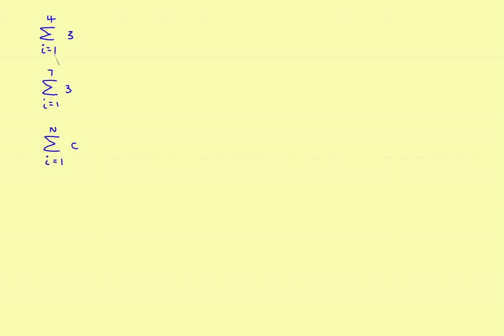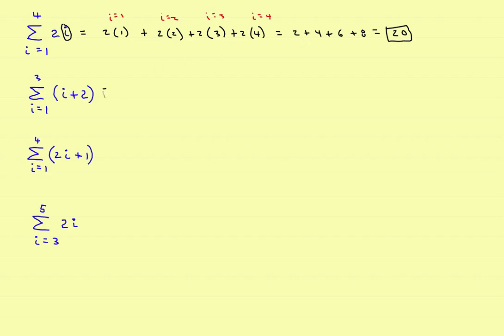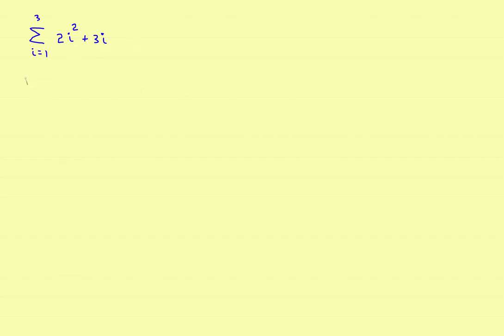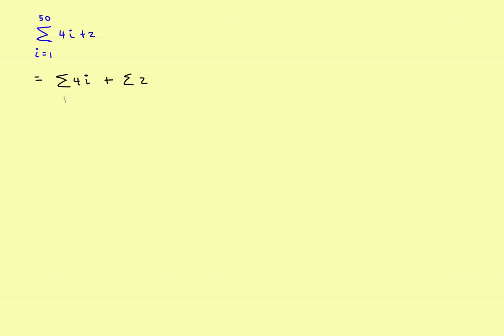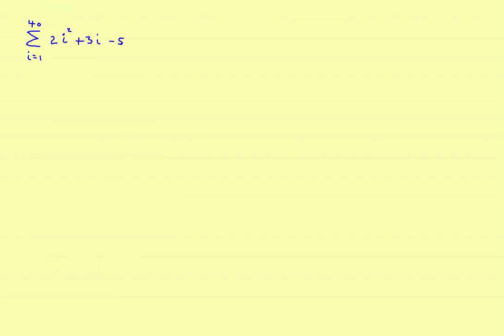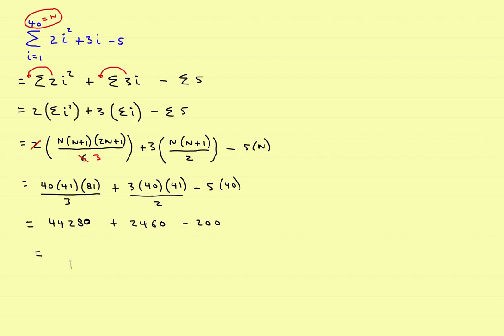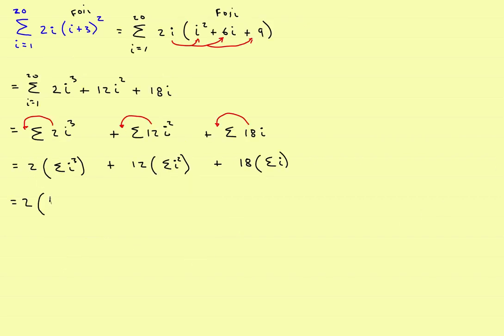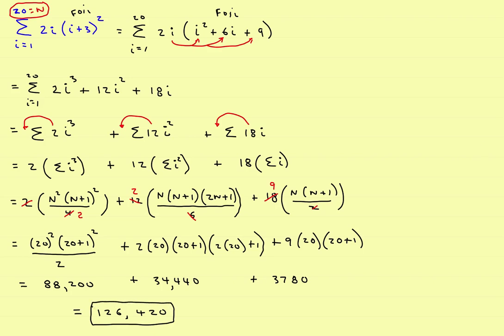AP Calculus Stillwater - Sigma Notation ( Summation Formulas )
Sample problems using Sigma Notation, "approximate integration"